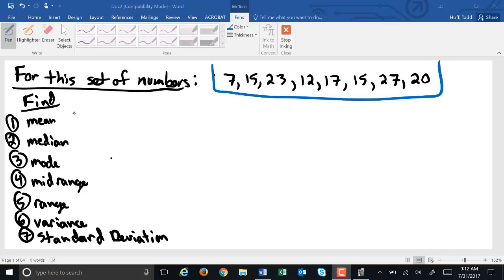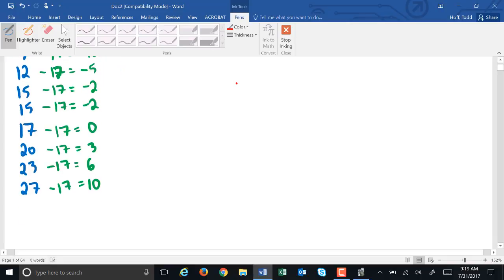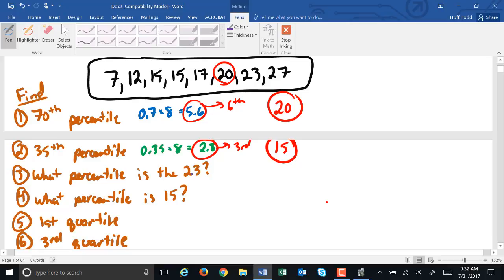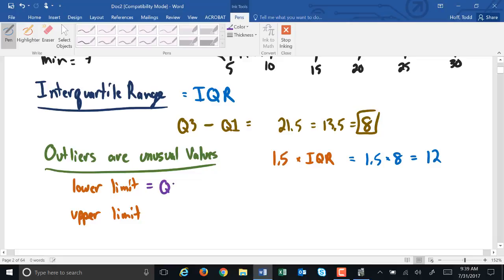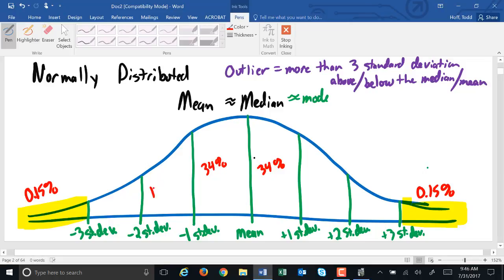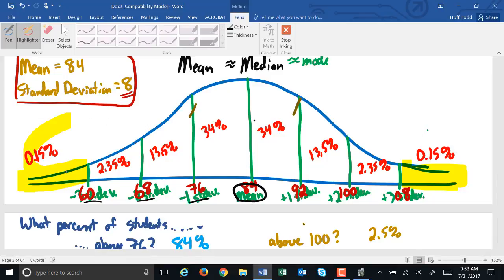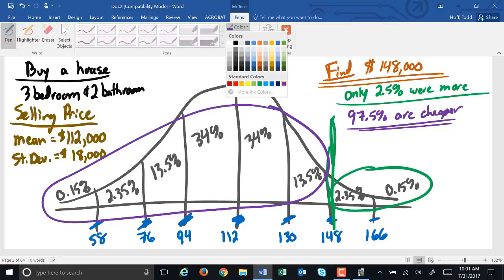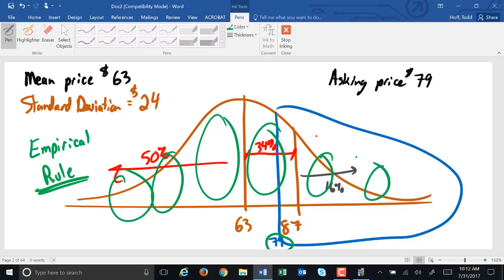40 Empirical Rule